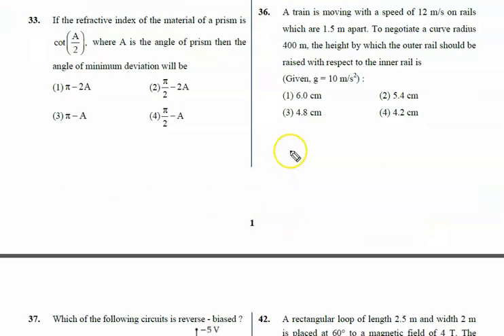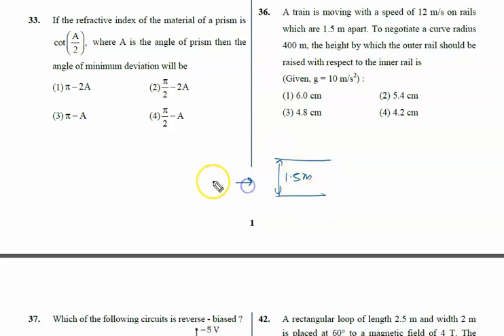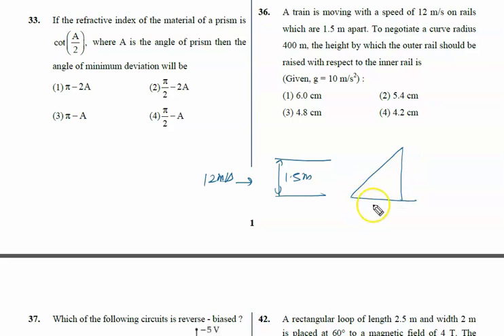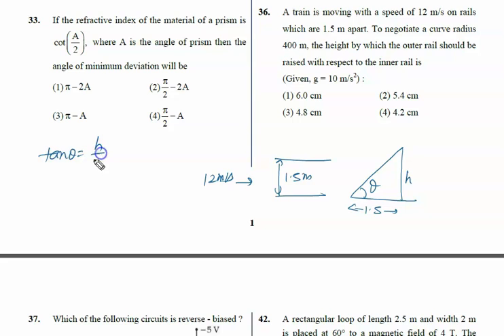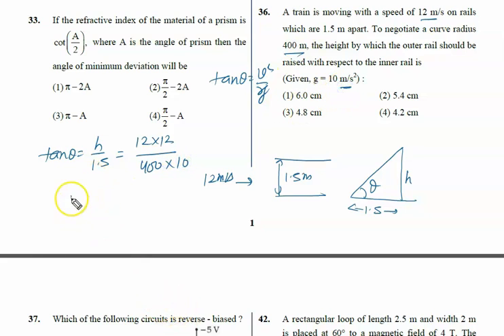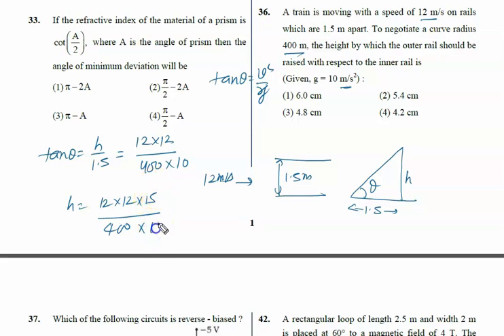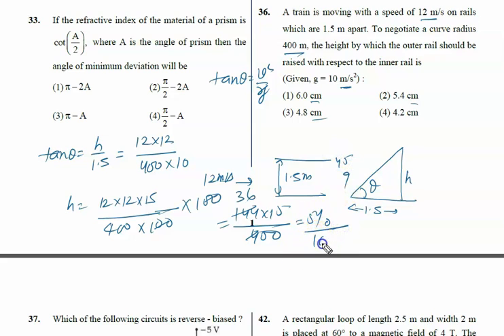A train is moving with a speed of 12 m/s on rails which are 1.5 m apart. To negotiate a curve radius